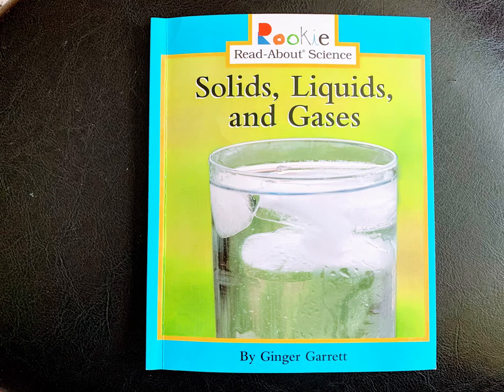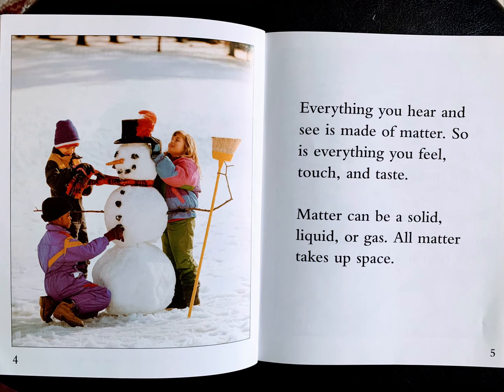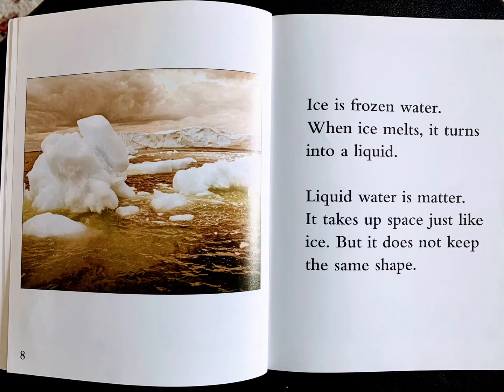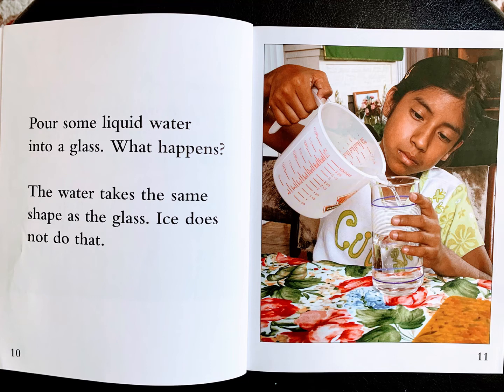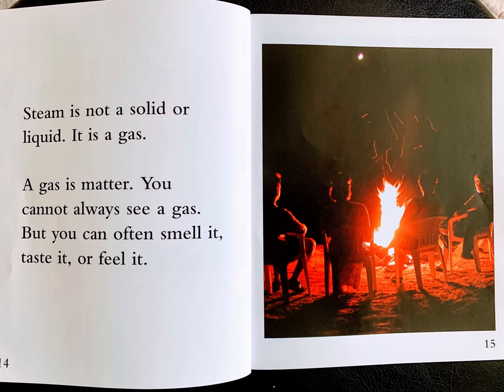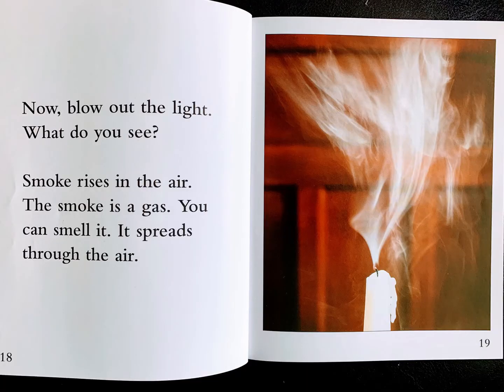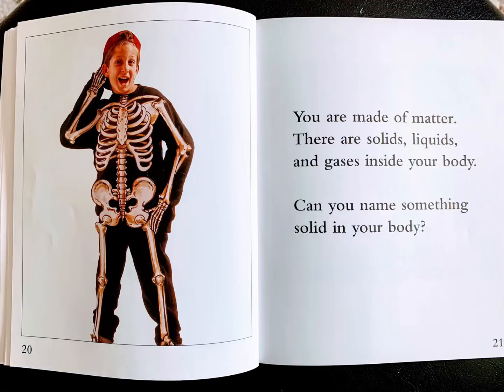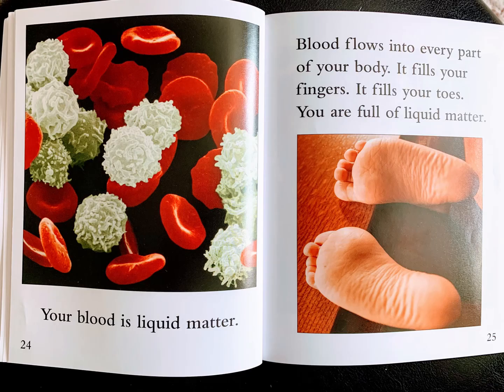Solids, Liquids and Gases ( Rookie Series)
This Rookie series book introduces young readers to the basic understanding of matter and it’s different forms.

107. Limitations on exclusive rights: Fair use41